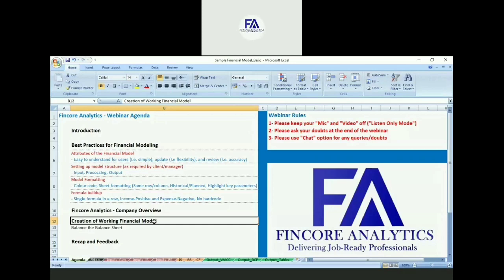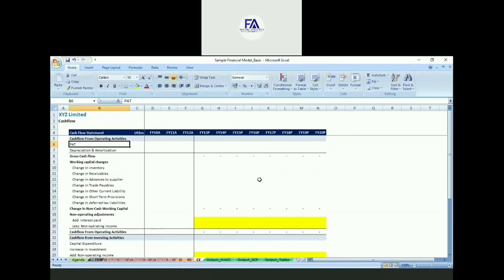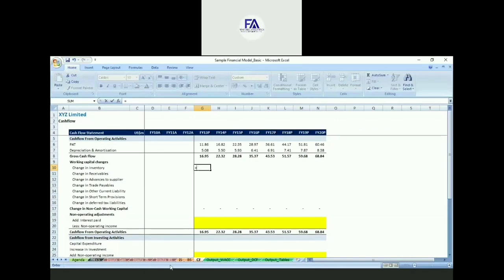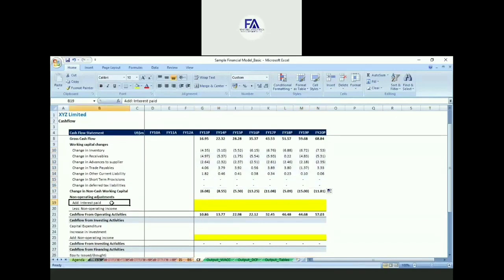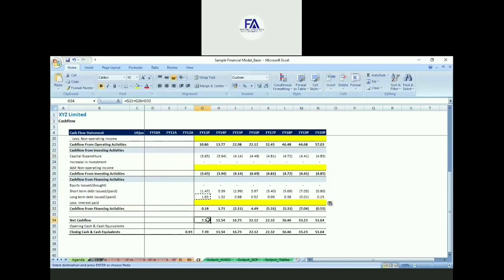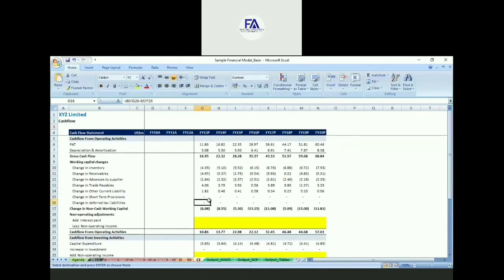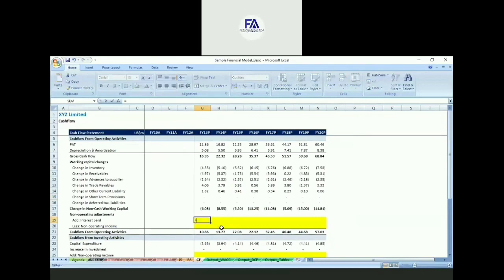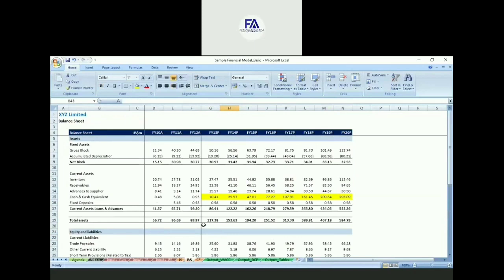Financial Modeling - Three Statement Modeling I Webinar 2020 (Part 2) I Fincore Analytics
Learn how to balance the Balance sheet which will help you to create a working Financial Model.

Enroll in the CBVA training program and make yourself Job-Ready: 100% Placement Guaranteed. In this course you will learn advance excel, advance valuation & financial modeling along with the report writing and communication skills. On successfully completing the course, you will get 100% placement in big corporates and a certificate on Certified Business Valuation Analyst from Fincore Analytics.

--ABOUT FINCORE ANALYTICS--

Fincore Analytics provide customized training in the field of valuation and financial modeling. We designed courses in consultation with Big4, KPO, and Equity research firms with firm-specific real-life projects. With our experienced trainers, we train professionals and make them 'Job Ready' by teaching the application of various valuation and modeling concepts in real-life situations using a variety of training methodologies such as case-studies, practical assignments, real-life projects, and extensive feedback. For practical exposure, we also offer a 2-months internship to our students in Fincore Advisors, which is into the research and analysis of the Indian Stock Market.

Through Fincore HR Consulting service, we promise to deliver job-ready professionals to our recruiters by bridging the skill gap in our classrooms, therefore, provide 100% placement guarantee to our students.